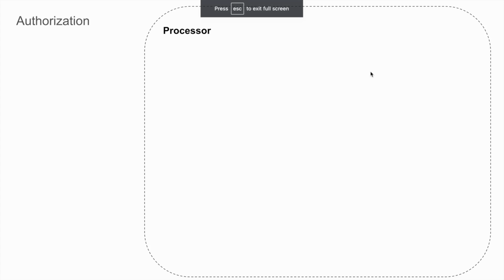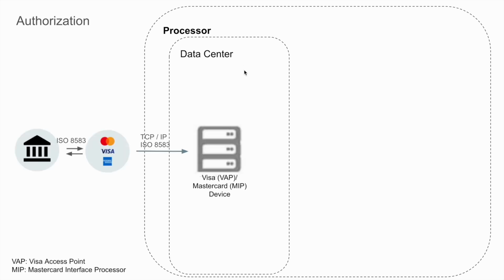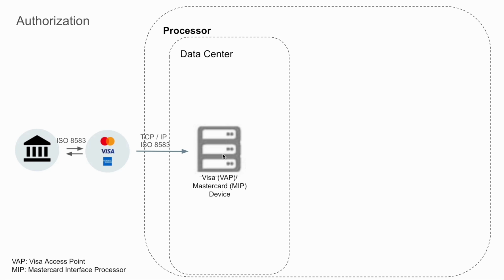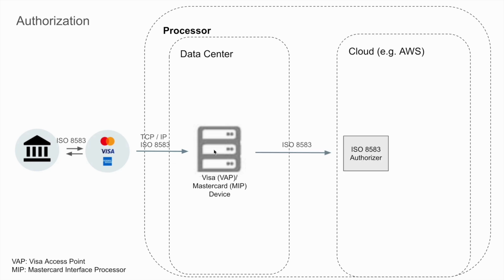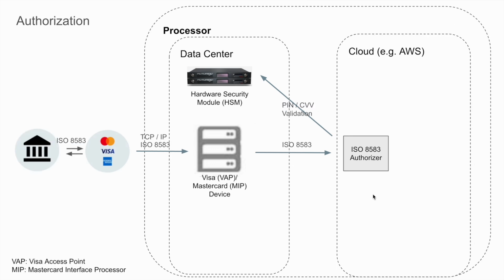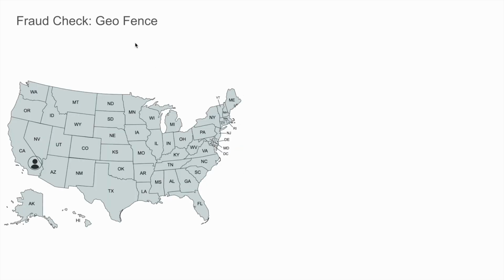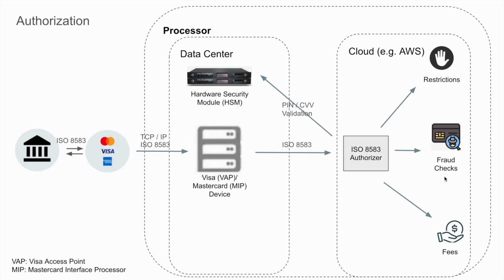Payments Card Processor and ISO8583 processing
Technical details of what goes into a card processor that authorizes or declines card transactions. For product managers and engineers in the payments and fintech space